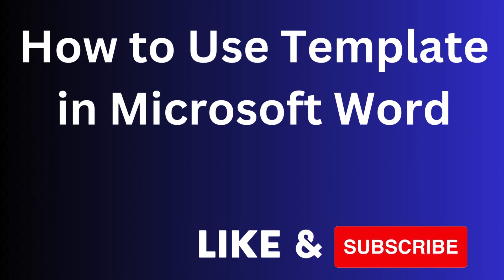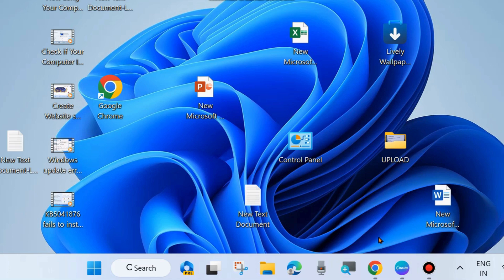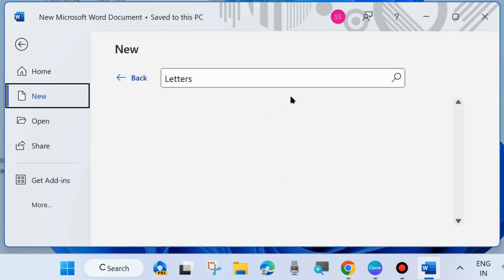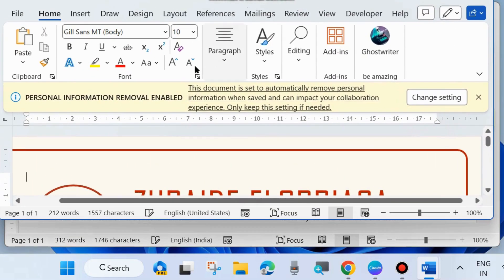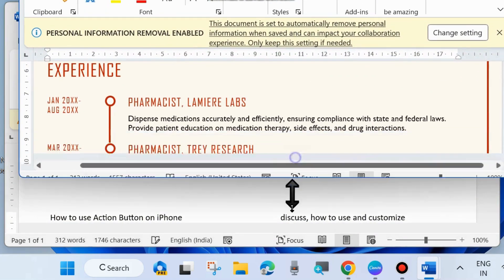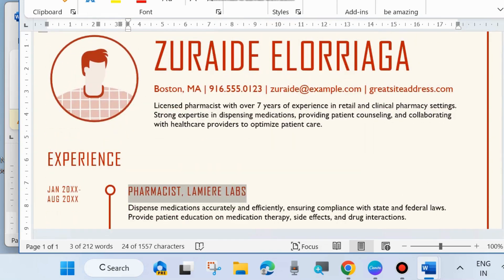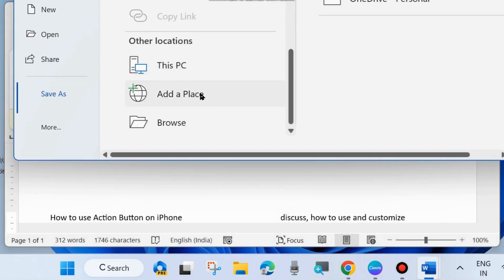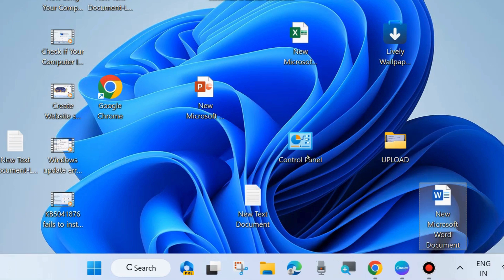How to Insert template in Microsoft Word document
How to Insert template in Microsoft Word document on Windows 11 / 10